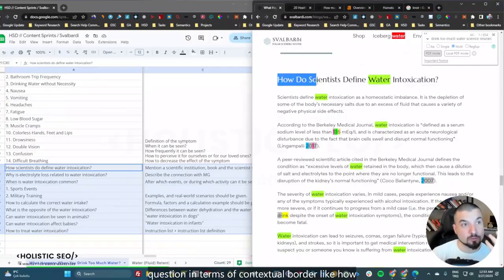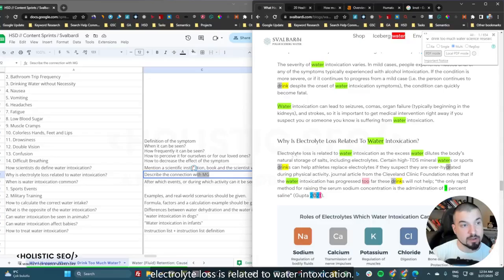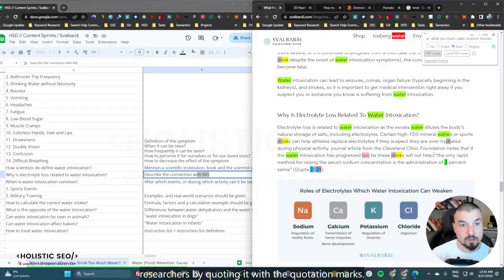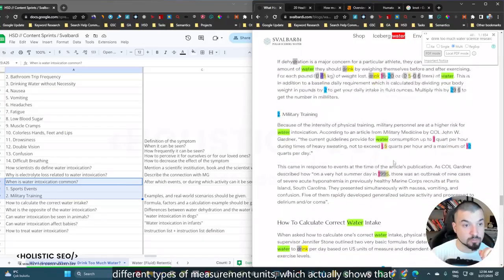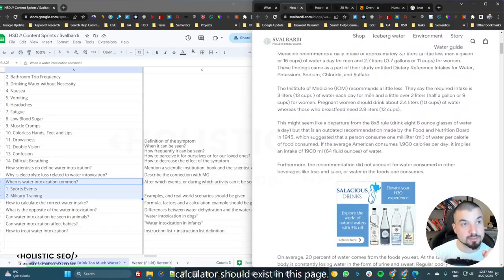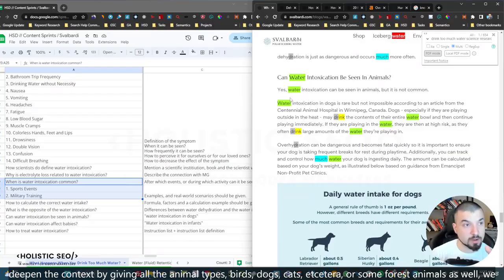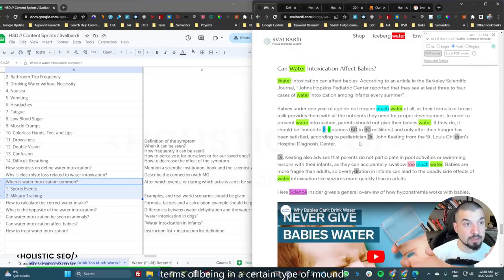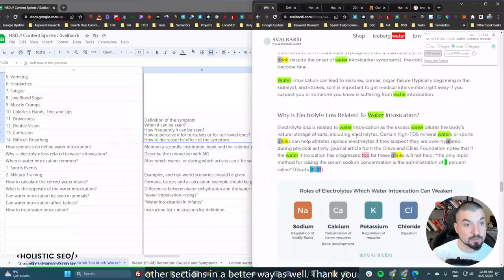82 Lecture 78 – Question and Answer Formats with Neural Matching 6 Min